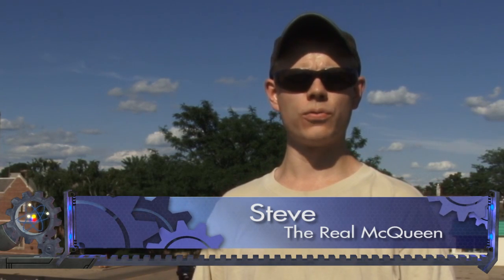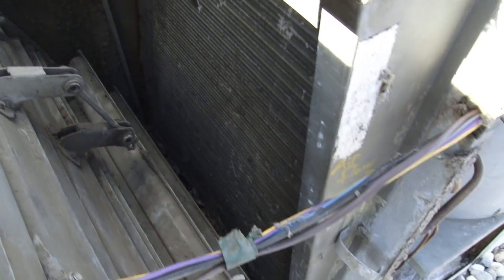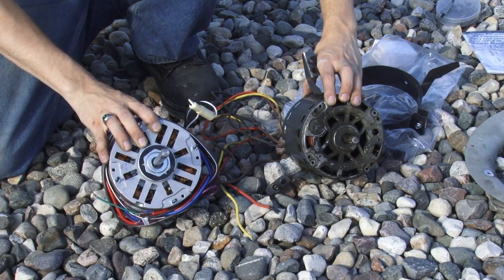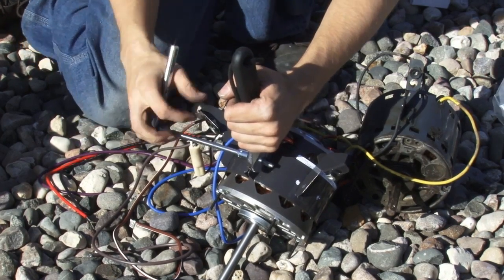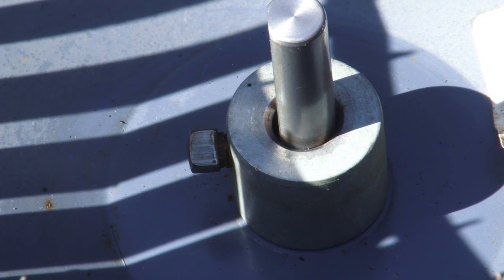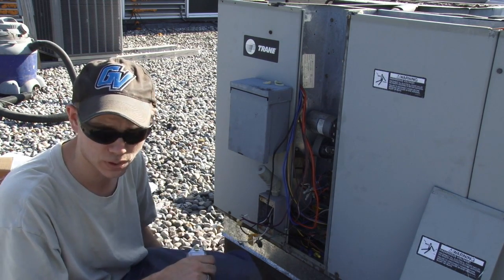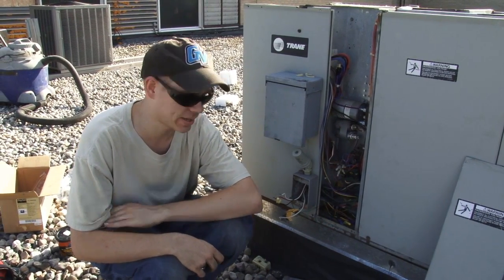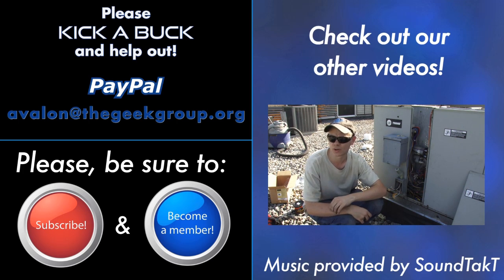A/C Repairs with Steve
Geek Group member Steve works to bring the offices cooled goodness, and takes us through the process and safety protocols of fixing one of the lab's rooftop A/C units.